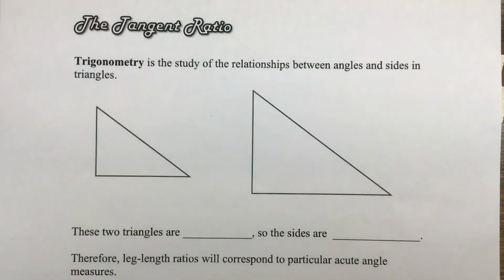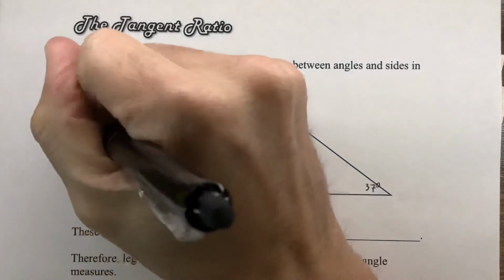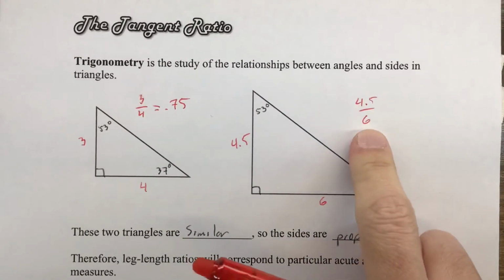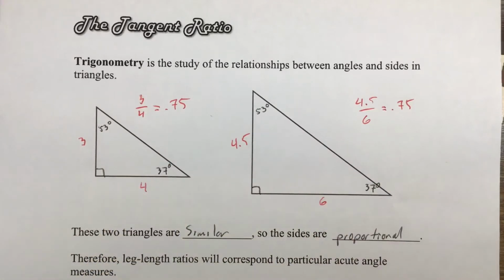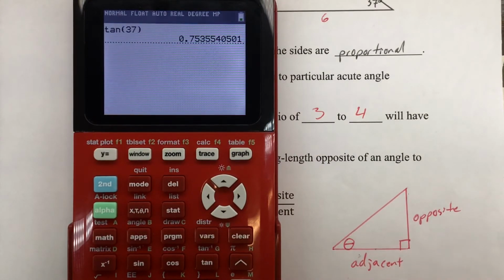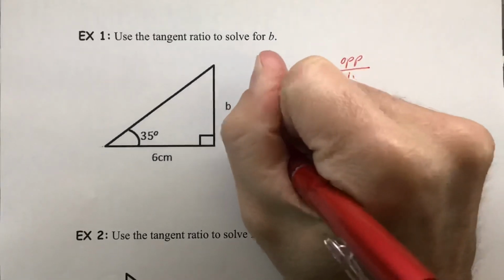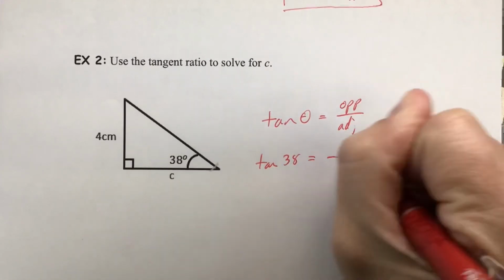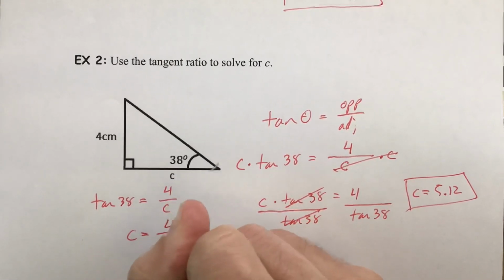Geometry: 7.4 The Tangent Ratio